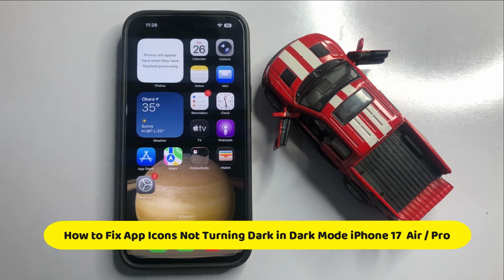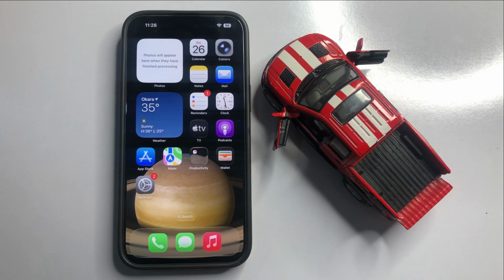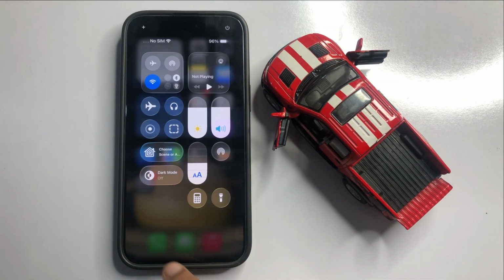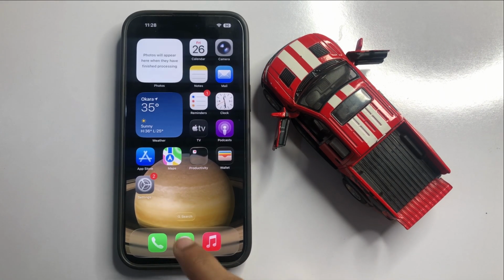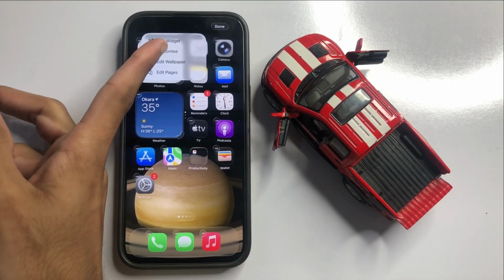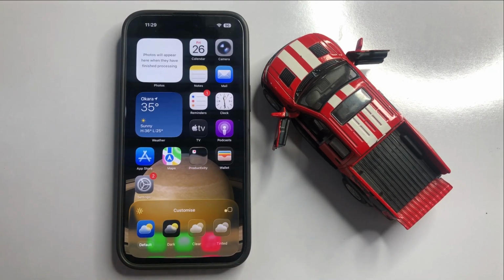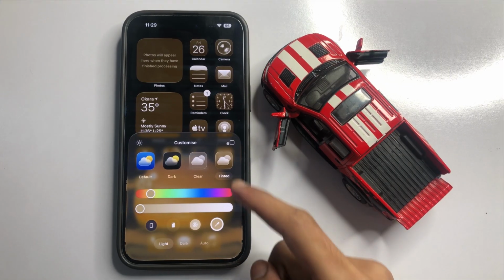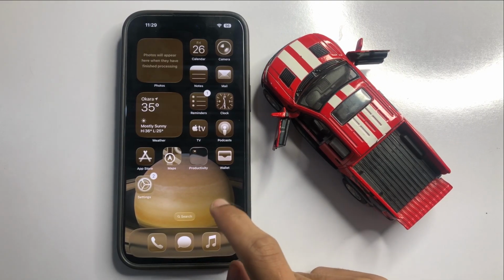How to Fix App Icons Not Turning Dark in Dark Mode iPhone 17 Air, Pro iOS 26